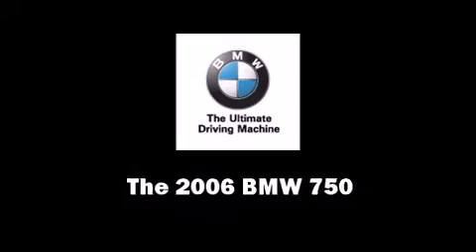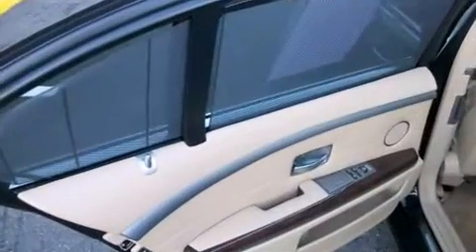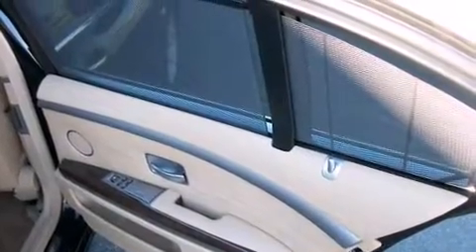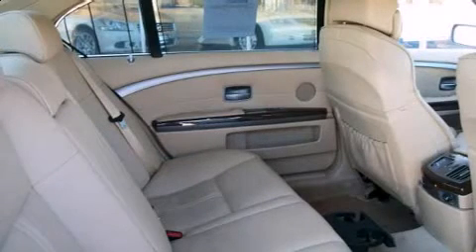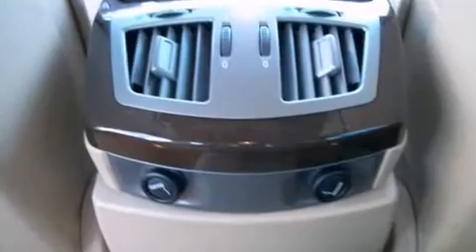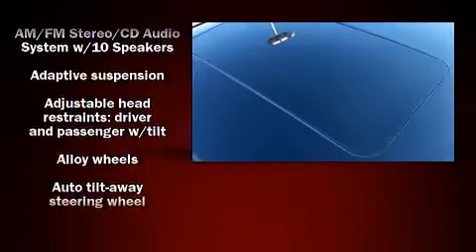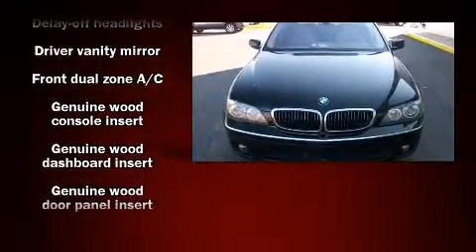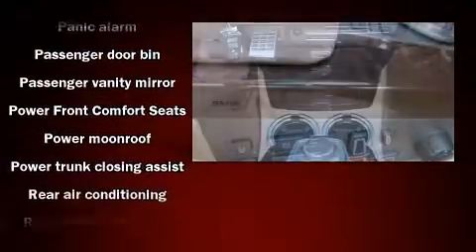2006 BMW 7 Series 750Li Sedan in Manassas, VA 20110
Introducing the 2006 BMW 750. It features an automatic transmission, rear-wheel drive, and a powerful 8 cylinder engine. All of the premium features expected of a BMW are offered, including: front and rear reading lights, 1-touch window functionality, adjustable headrests in all seating position automatic dimming door mirrors, front dual-zone air conditioning, power moonroof, and power front seats. Everything is where it ought to be, from the dashboard controls to the door locks and window controls. With high intensity discharge headlights illuminating your path, you'll always appreciate maximum visibility. BMW ensures the safety and security of its passengers with equipment such as: dual front impact airbags with occupant sensing airbag, front SIDE impact airbags, traction control, brake assist, anti-whiplash front head restraints, a panic alarm, an emergency communication system, and 4 wheel disc brakes with ABS. You'll see better when backing up thanks to rear park assist, which watches out for obstacles behind your vehicle. We know that you have high expectations, and we enjoy the challenge of meeting and exceeding them! Stop by our dealership or give us a call for more information.